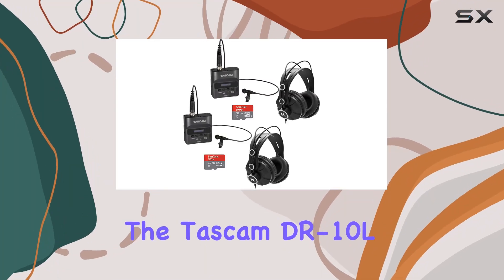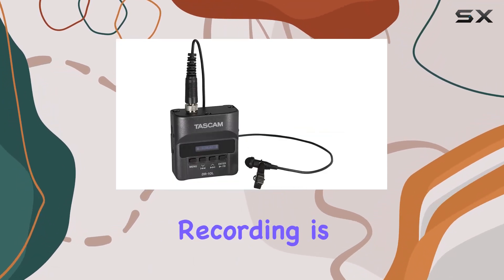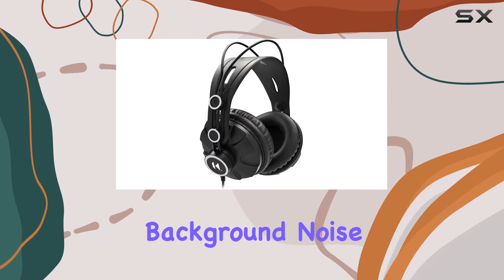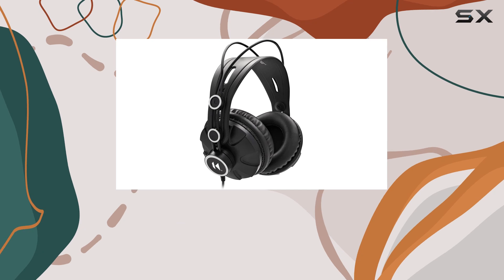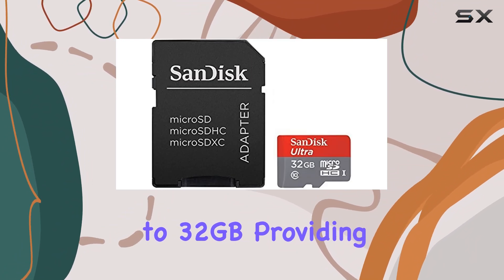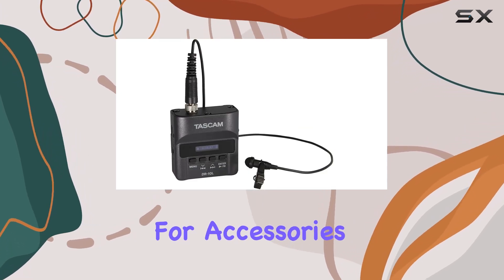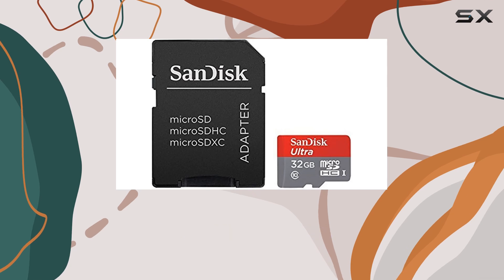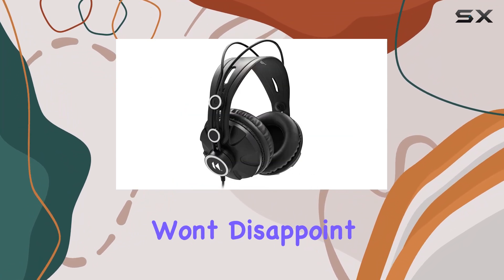reviewTascam DR-10L Compact Digital Audio Recorder & Lavalier Mic Bundle - Best Recording Gear for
0:00 Intro
0:06 Review

Things that we mentioned in this video:
Tascam DR-10L Compact Digital : B071HWF65G